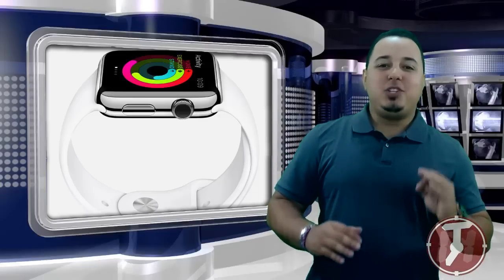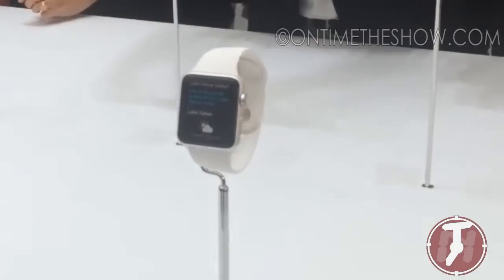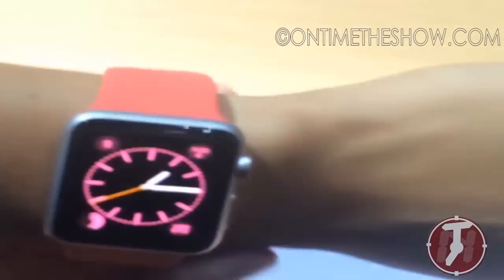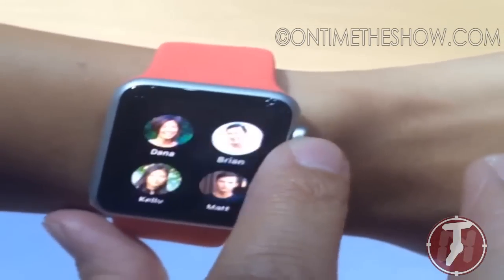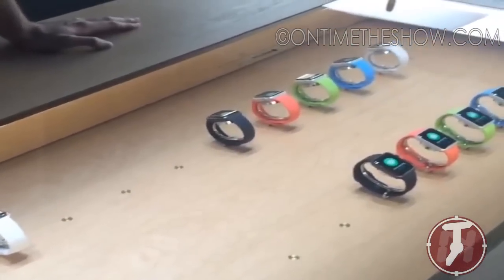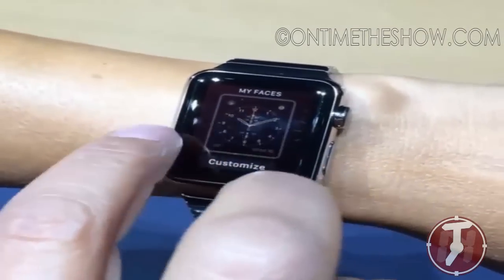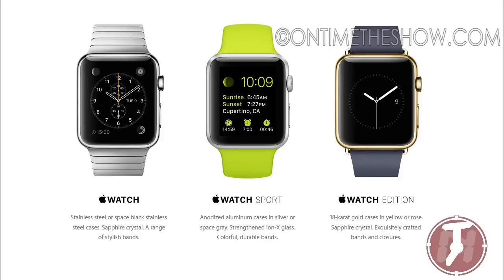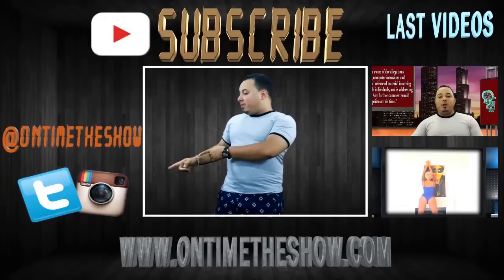Apple Watch Hands On Review Specs & features - Apple release new iwatch!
Apple Watch Hands On Review Specs & features - Apple release new iwatch! Apple Watch introducing Apple Watch - Apple Iwatch Specs & features! [REVIEW] Apple Watch Specs & features! Apple unveils Apple Watch Our goal has always been to make powerful technology more accessible. More relevant. And ultimately more personal. Apple Watch represents a new chapter in the relationship people have with technology. It’s the most personal product we’ve ever made, because it’s the first one designed to be worn.

Apple announced Apple Watch, its new wearable device, along with its new iPhone 6 and iPhone 6 Plus at its event at the Flint Center in Cupertino, California, Tuesday.

Apple CEO Tim Cook unveiled the company's first foray into smartwatches, which have yet to take off in a big way with consumers. The square-faced new Apple Watch is a precise timepiece (plus or minus only 50 milliseconds) available in either stainless steel or 18 karat gold with multiple interchangeable watch bands. The display screen also has many different options for customized looks.